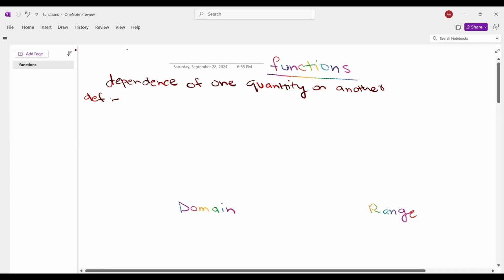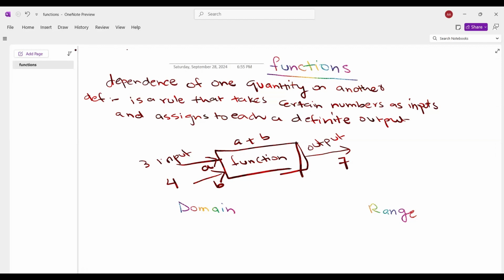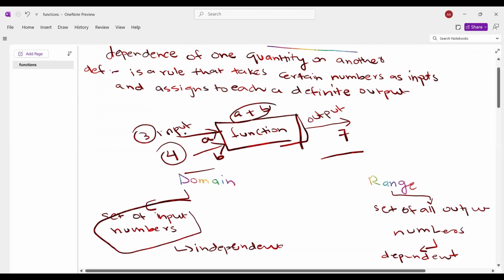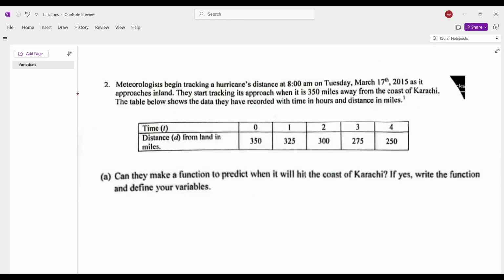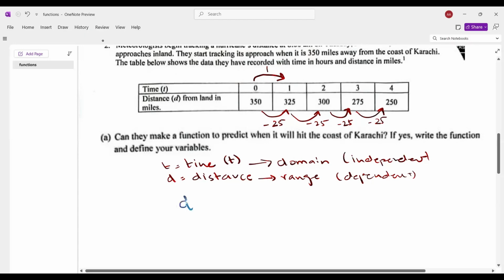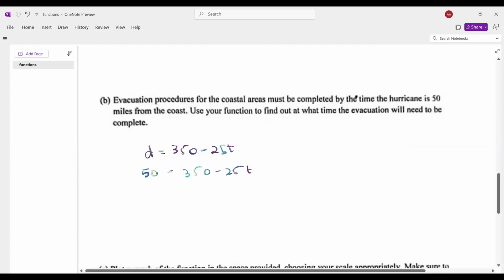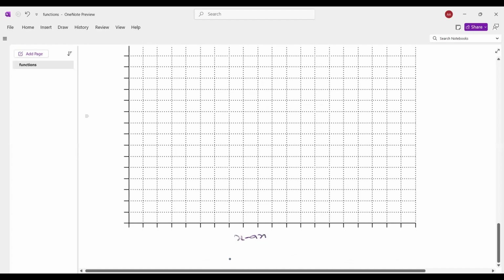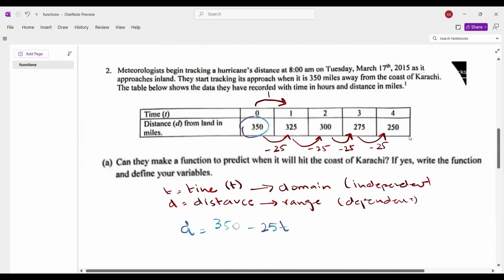What are Functions - Domain, Range, Evaluate and Plot Functions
In this video we learn what are functions. The domain and range of a function, how to evaluate a function from the given data and how to plot a function.